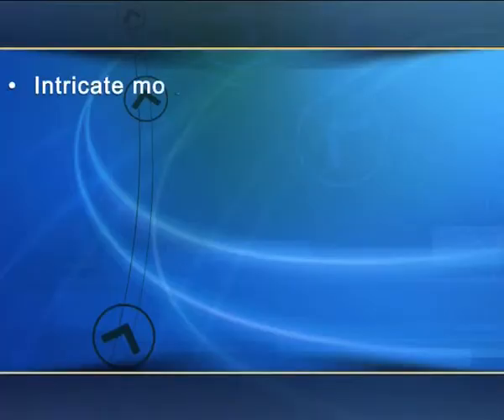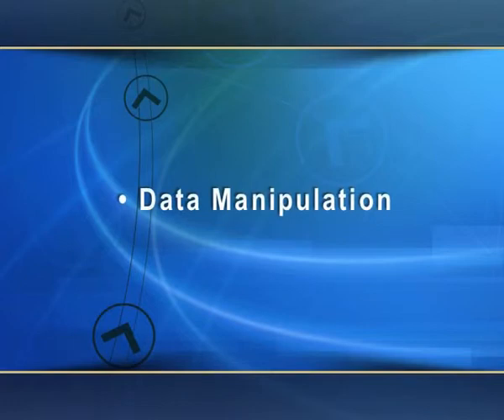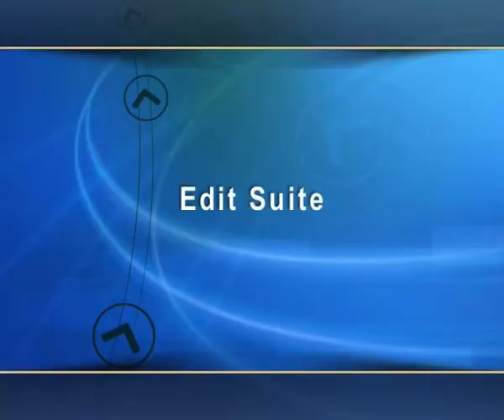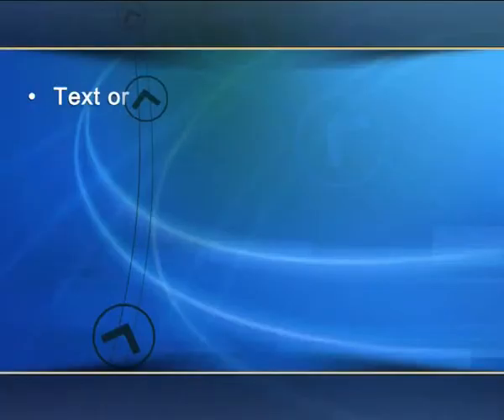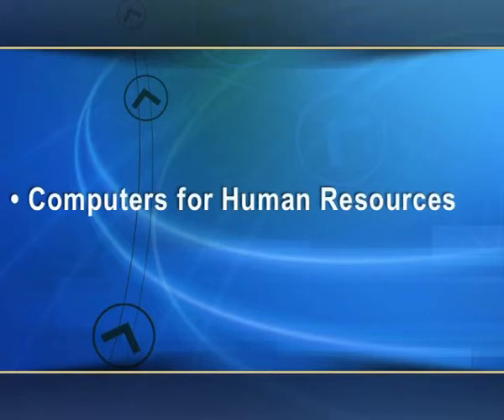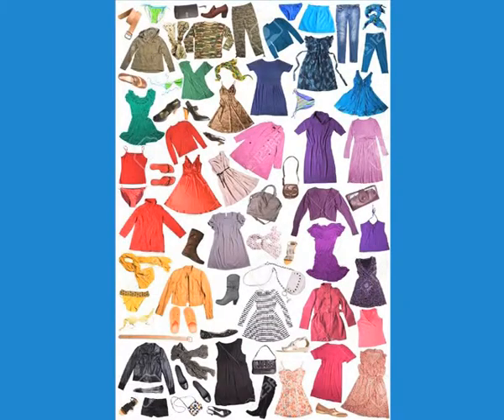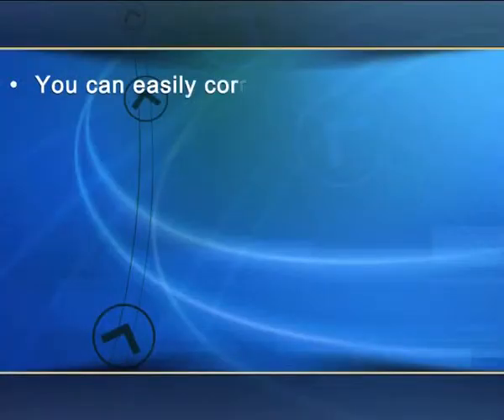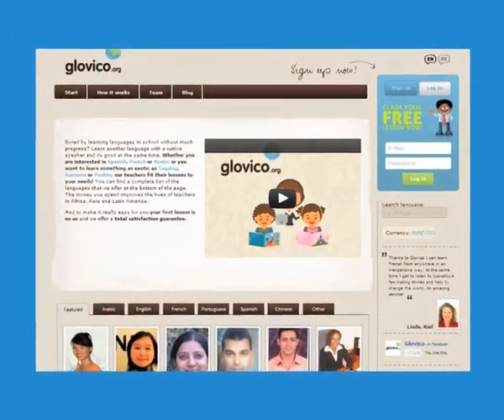Range of Application (Part-1)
Subject: B.B.S
Course Name: 10. Information Technology in Business - I